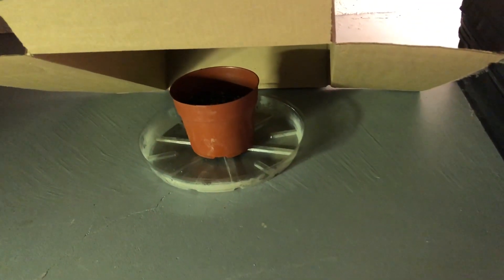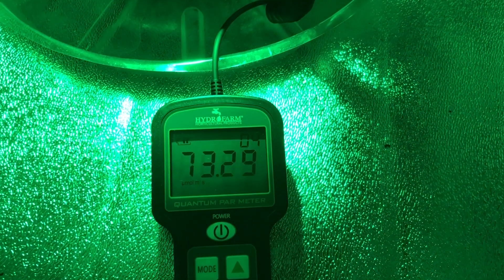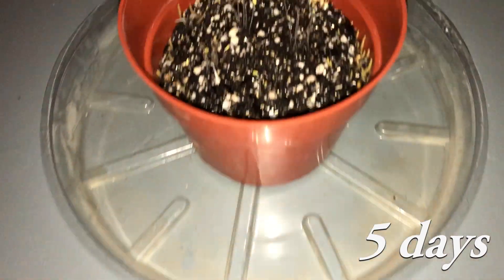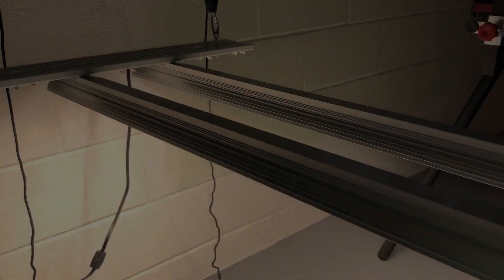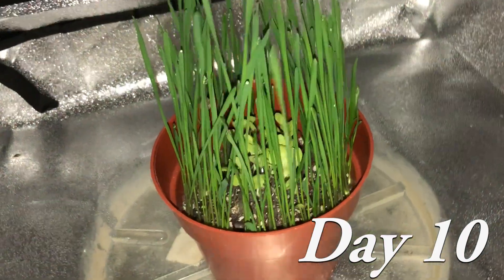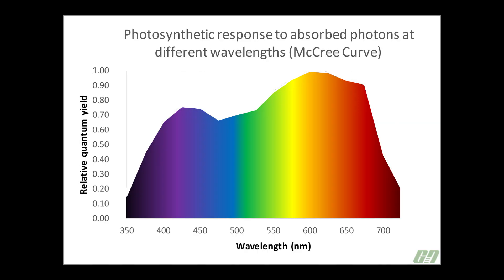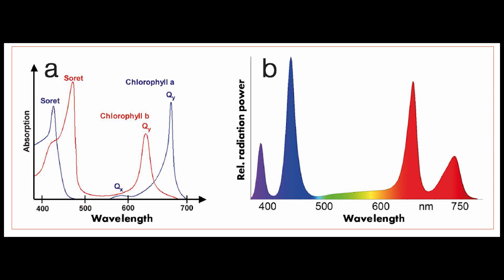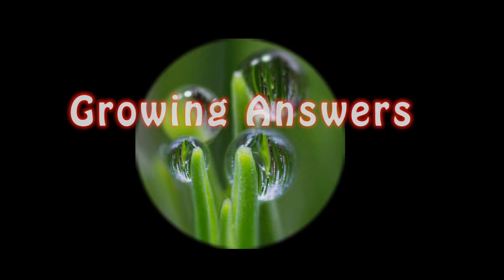Growing Plants Using Only Green Light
Grow Light with Green LED's (live 8/26/18)
Green LED

This video is created to demonstrate that plants do use green light. In a future video I will be doing a larger scale experiment using only green LED vs white LED.